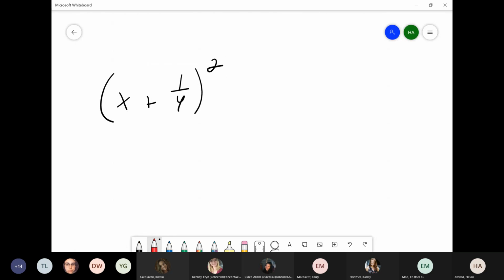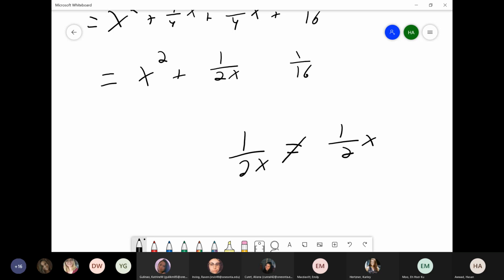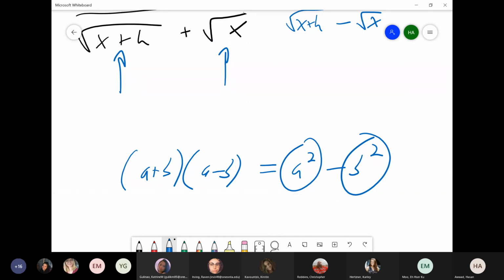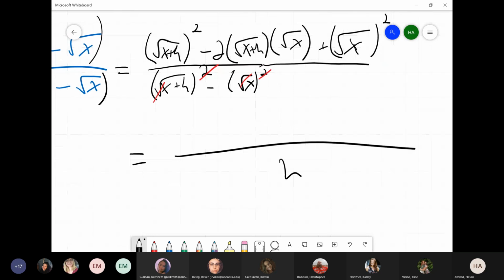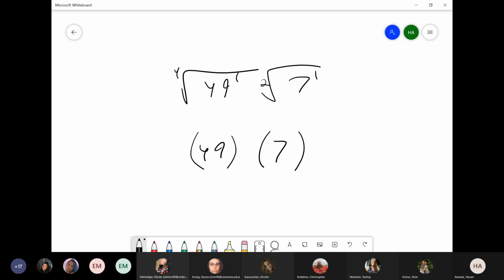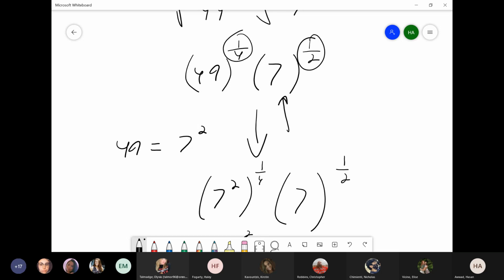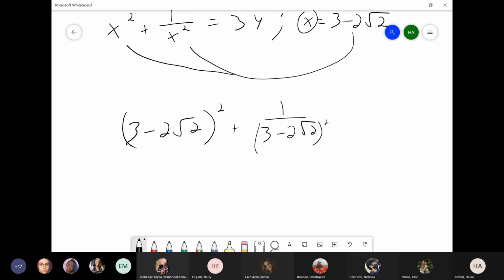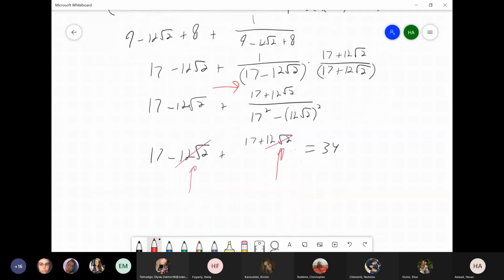MAT104 Class 2/10/21